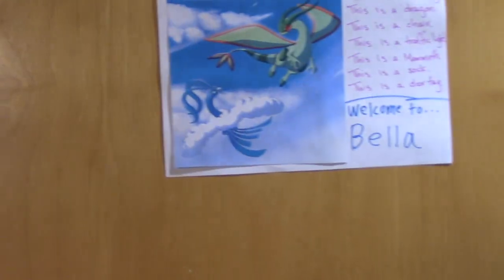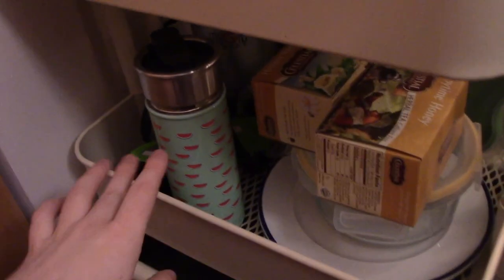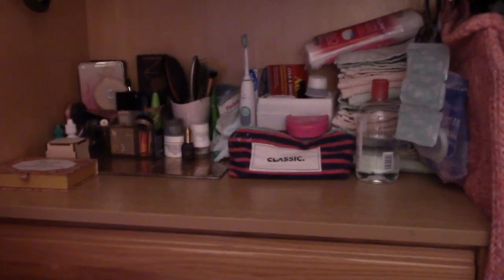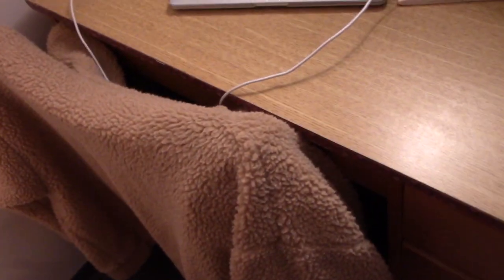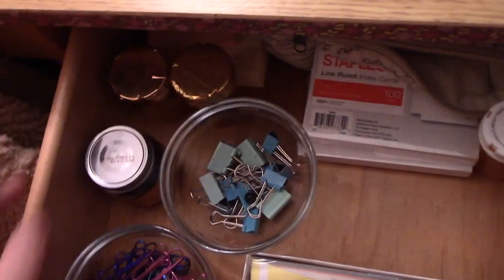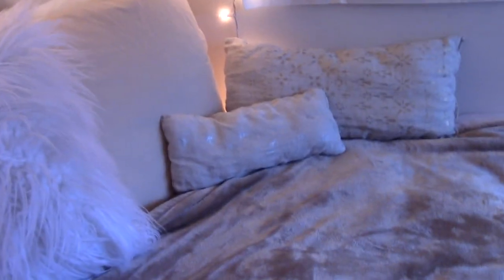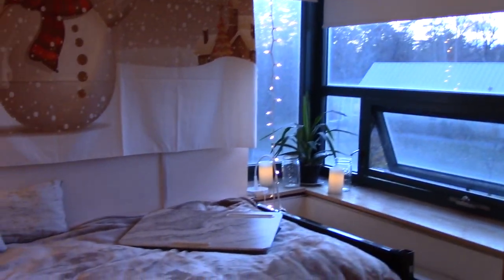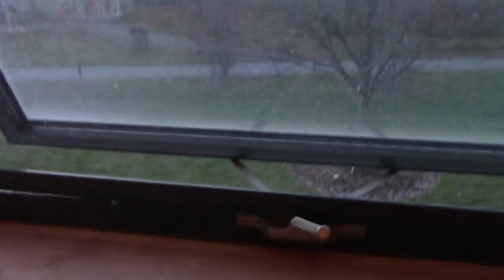Bard College Dorm Tour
Hello again! This is a little look into the dorms at Bard College. I am in a toaster which they have now started calling the Ravines. I hope you enjoyed this video!

Keurig: Amazon
Bedding: PB teen
Throw pillow: Bed Bath & Beyond
Back pillow: Bed Bath & Beyond
Dry erase board: Urban Outfitters
Christmas Tapestry: Amazon